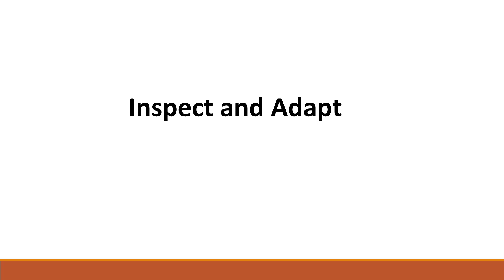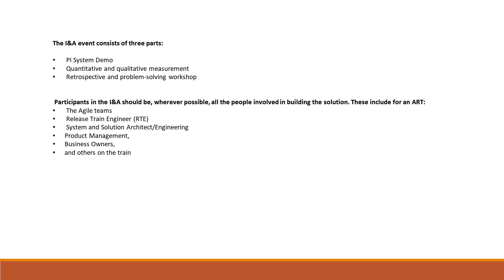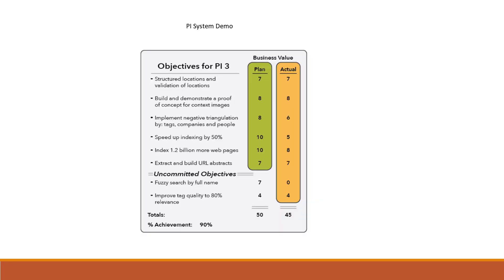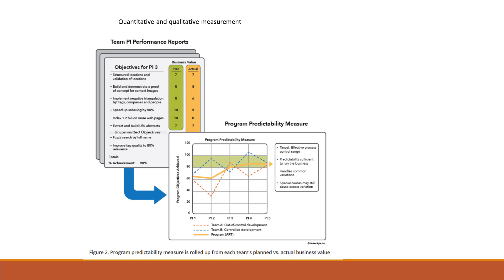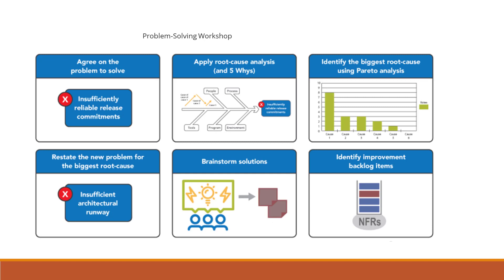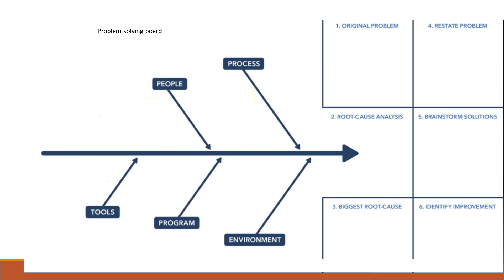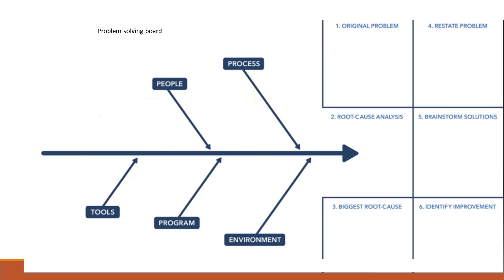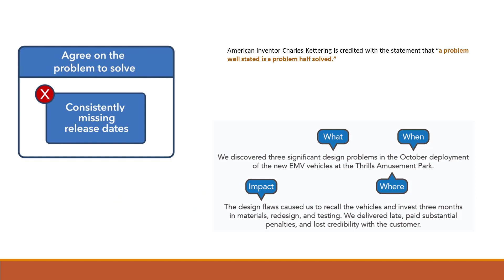Inspect and Adapt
using zoon to run I &A